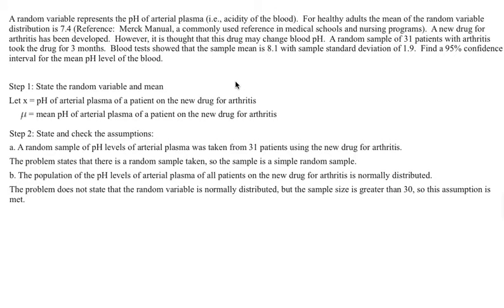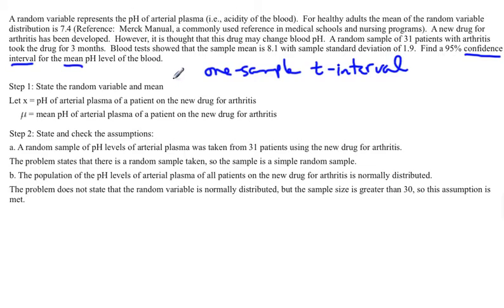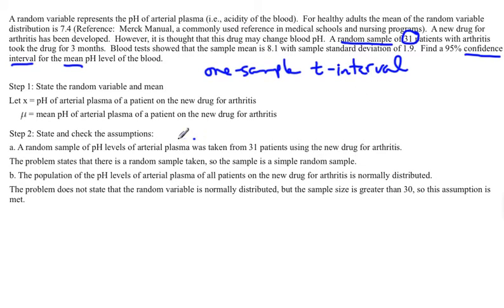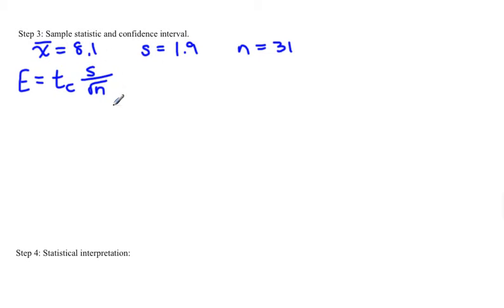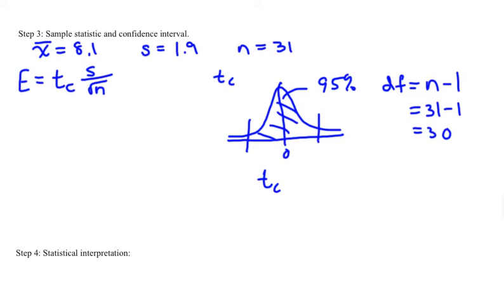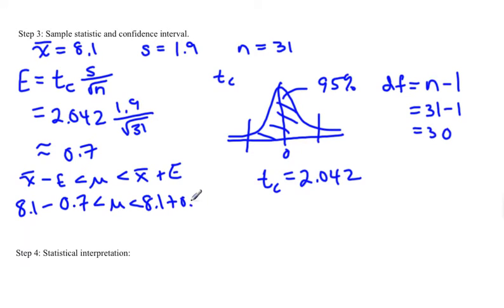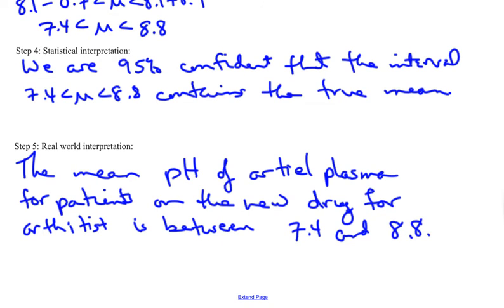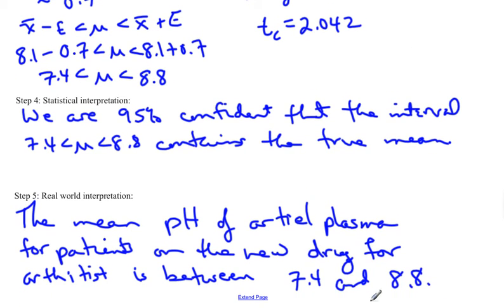one sample t interval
This video shows how to calculate a confidence for the mean.